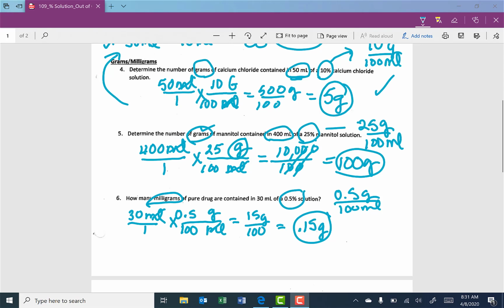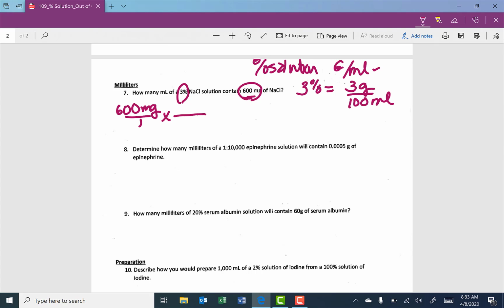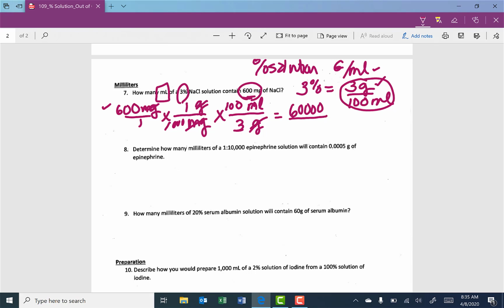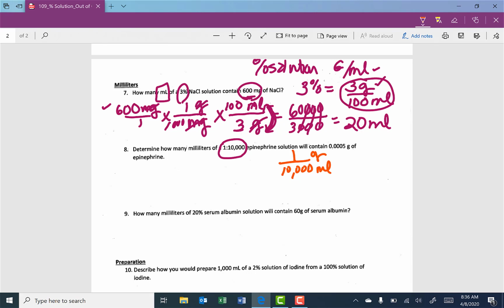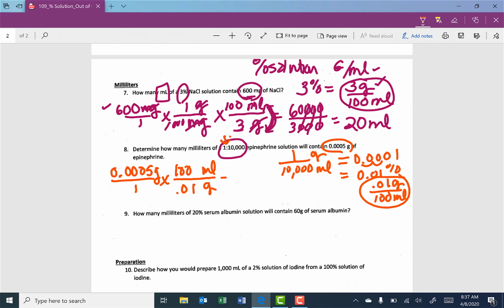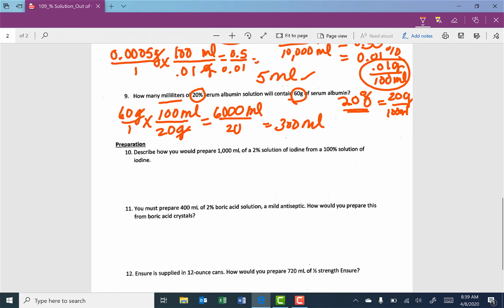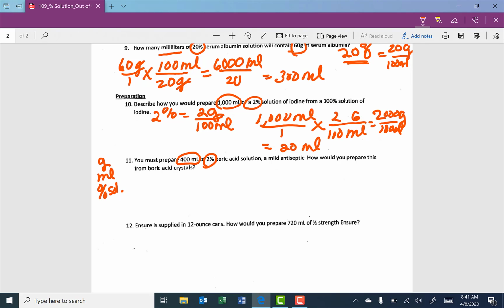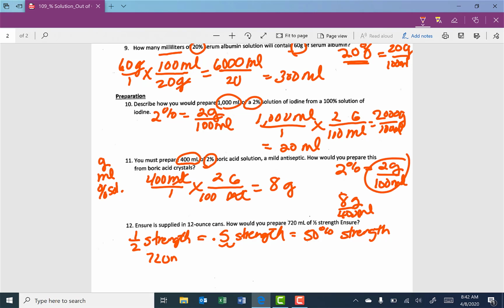Math 109 Percent solution part 2